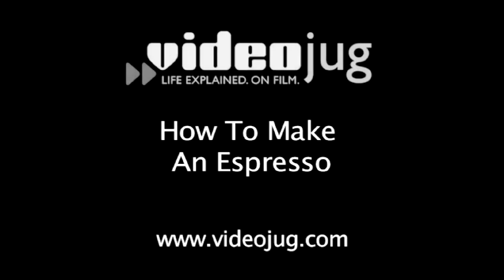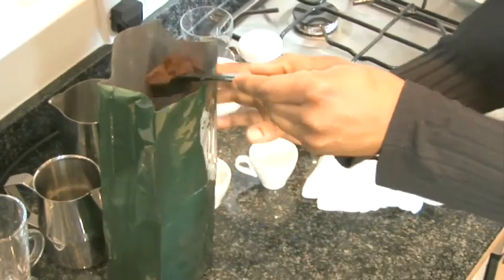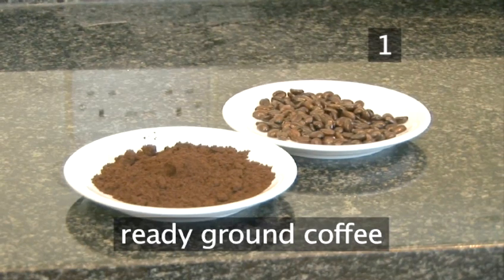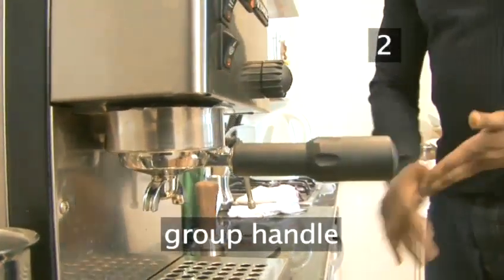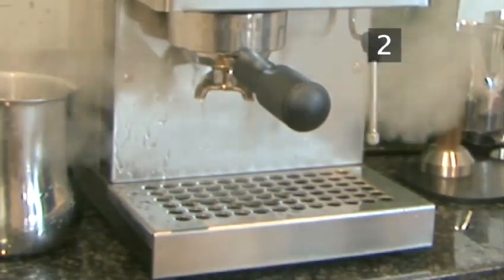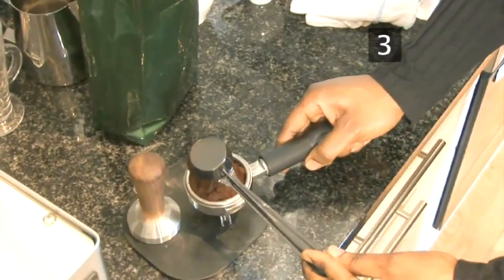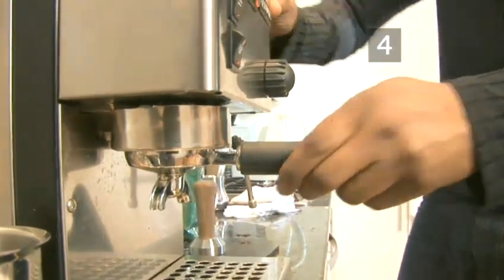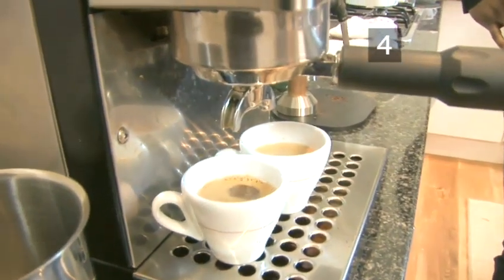How To Brew An Espresso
This educational resource is a invaluable time-saver that will enable you to get good at coffee and hot drinks, coffee. Watch our tutorial on How To Brew An Espresso from one of Videojug's professionals.